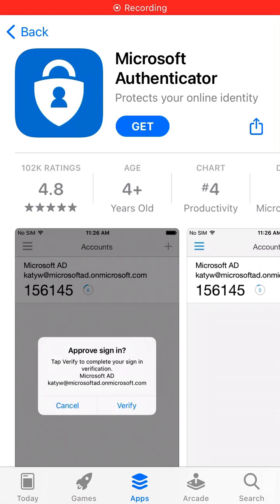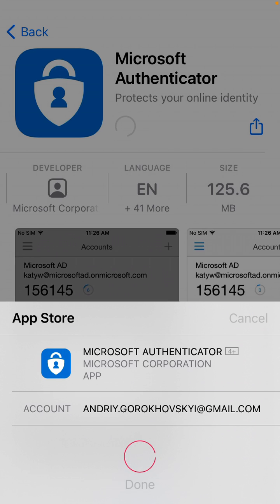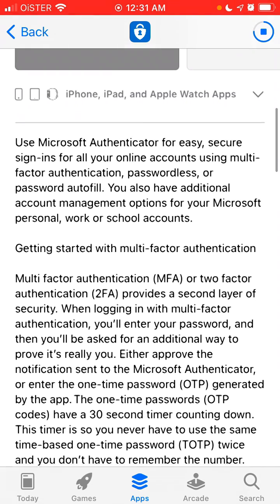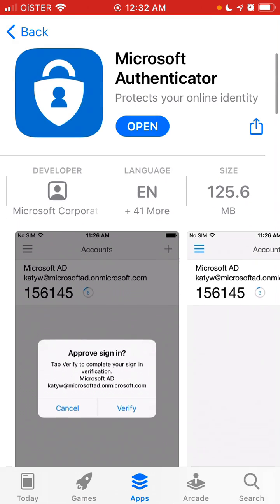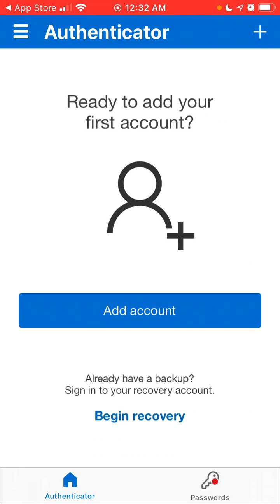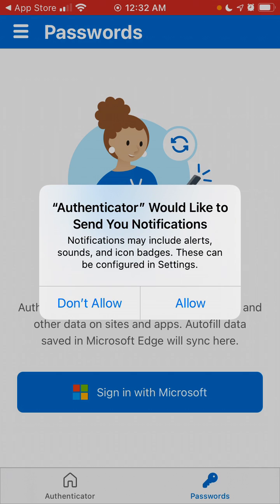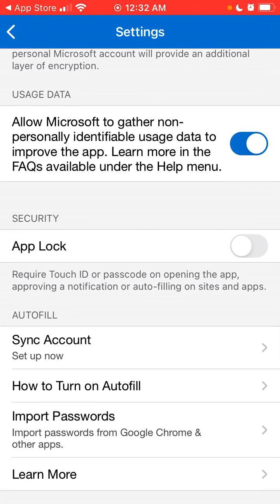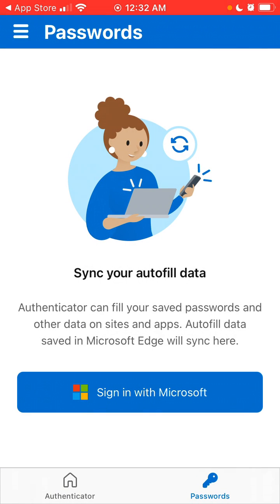Microsoft Authenticator app - how to use on iPhone?